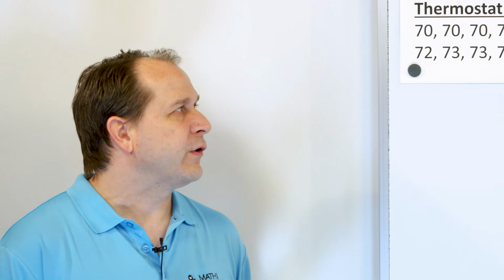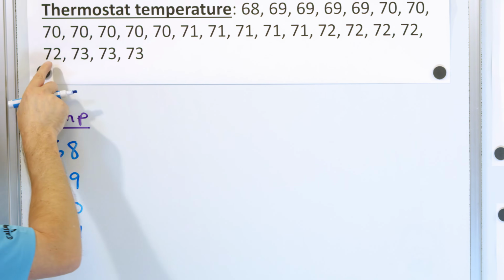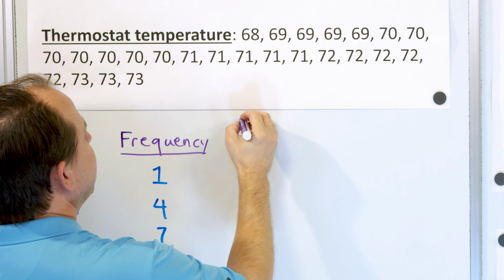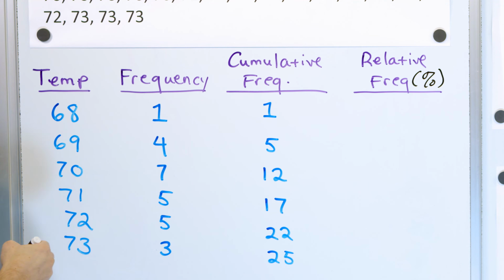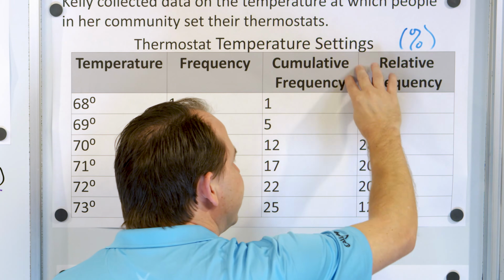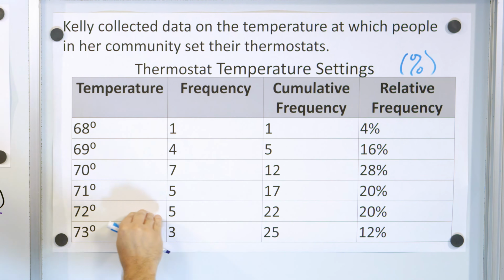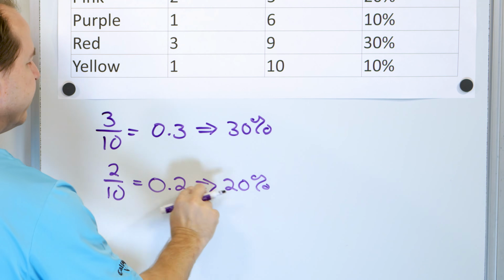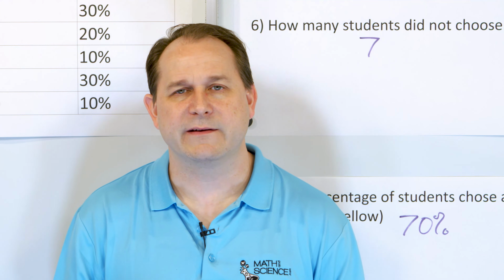Understand Frequency Tables, Cumulative & Relative Frequency in Statistics - [7-7-3]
In this lesson, you will learn what a frequency table is and how to construct a frequency table from raw data.  We build a frequency table by tabulating how many times a specific data point occurs in the data and recording that number (frequency) in the table.  The cumulative frequency is the running total of the frequencies recorded.  The relative frequency tells us how often a specific data point occurs in the data set, as a percentage.